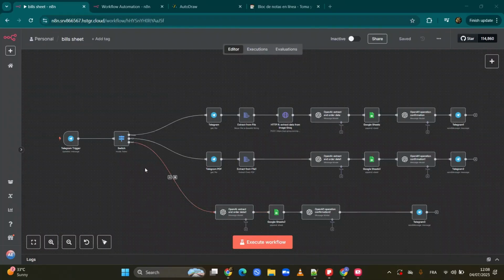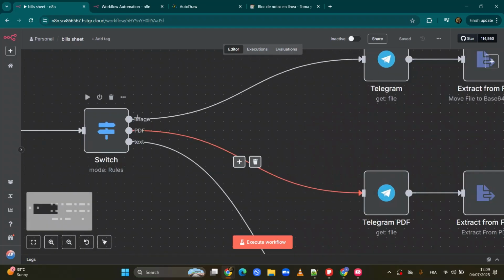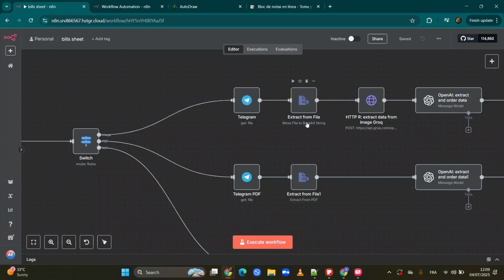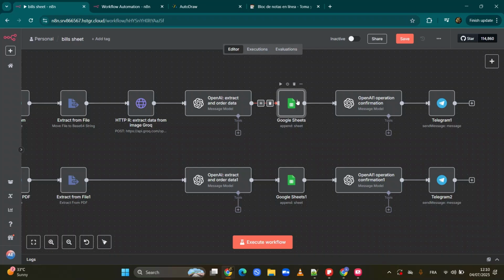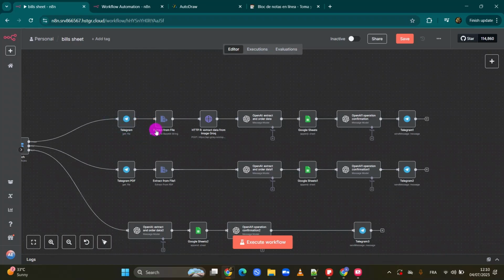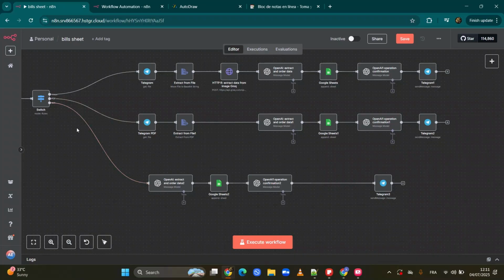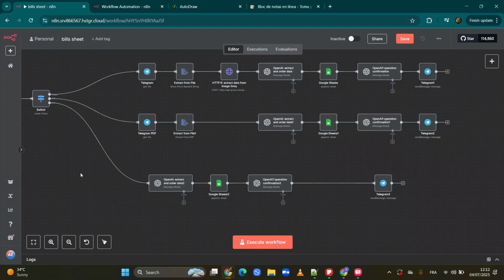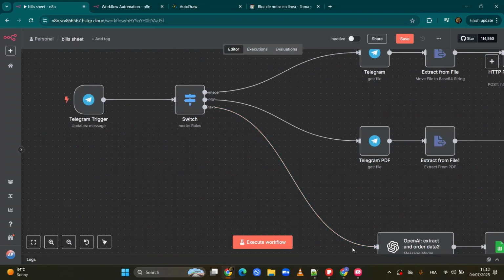N8N Workflow-Handle all your bills automatically no waste of time and money: PART 1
make all your bills and invoices listed in a spreadsheet easy , no waste of time and money , handle all with just send a photos of them to your telegram and the workflow do the rest fast and easy
 Smarter Automation in Minutes